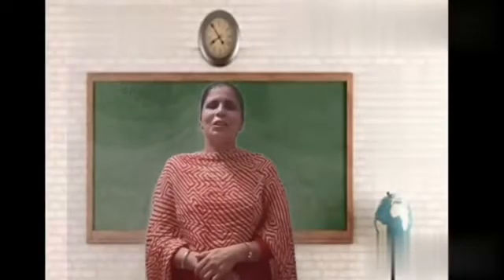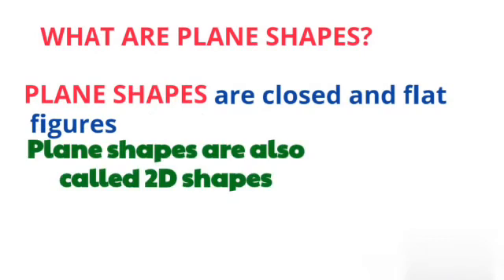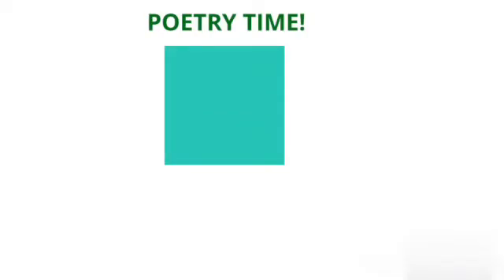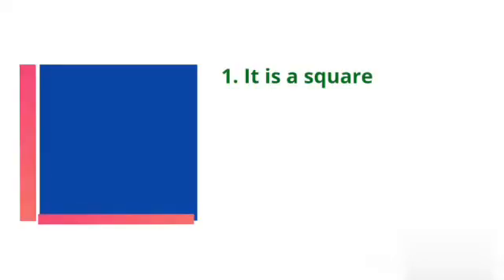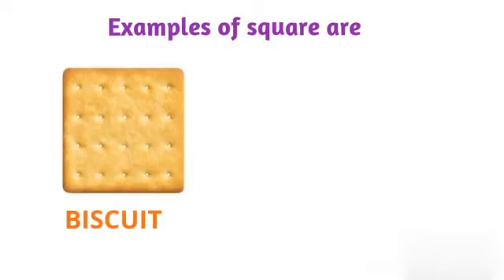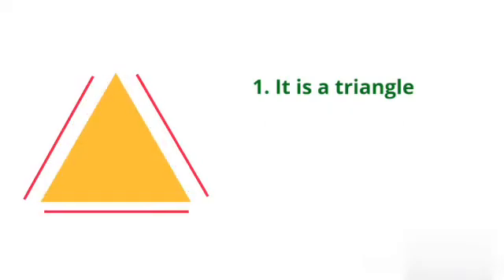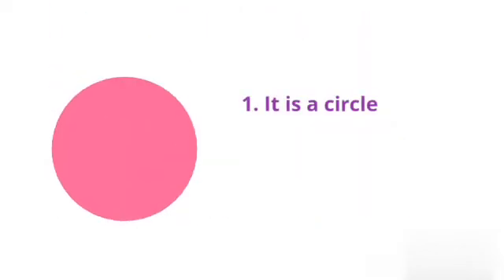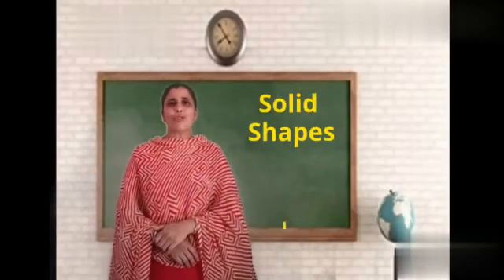Plane Shapes||Maths For Kids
Shapes are of two types:
1. Plane Shapes
2. Solid Shapes

Basic plane shapes are described in this video!!